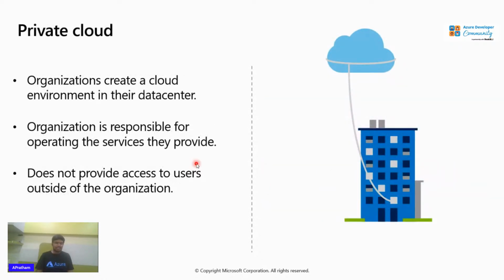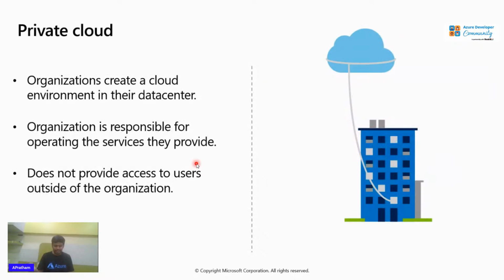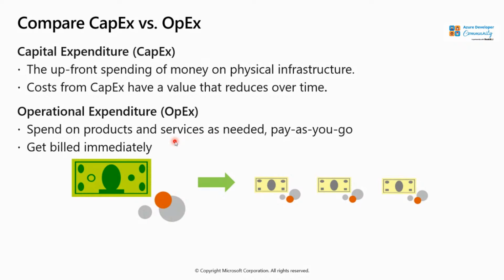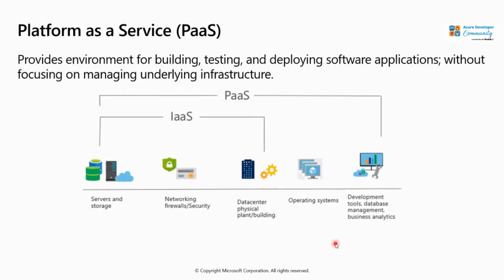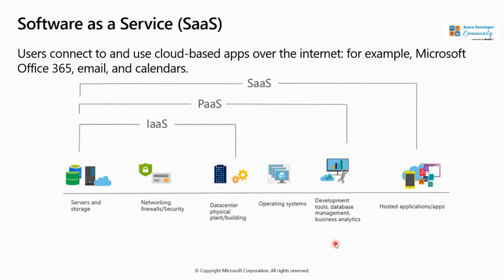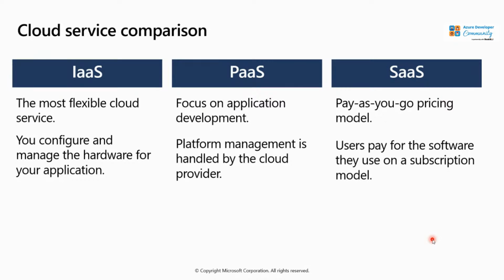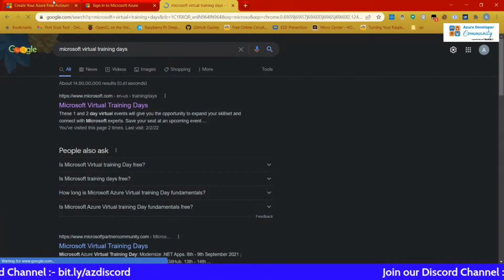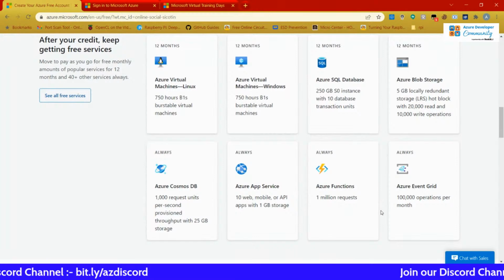Azure Fundamentals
Microsoft Azure is a cloud computing service from Microsoft. Azure offers a range of software as a service (SaaS), platform as a service (PaaS) and infrastructure as a service (IaaS) options for deploying applications and services on Microsoft-managed data center infrastructure.

▬ Social Media ▬▬▬▬▬▬▬▬▬▬▬▬▬▬▬